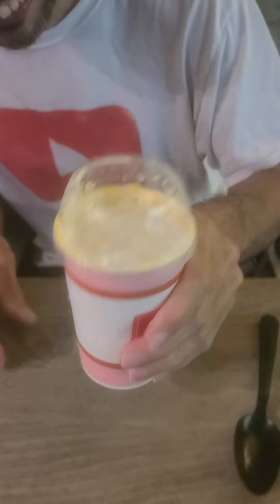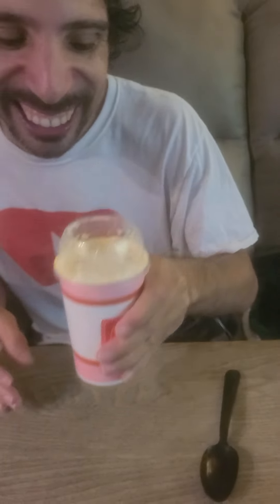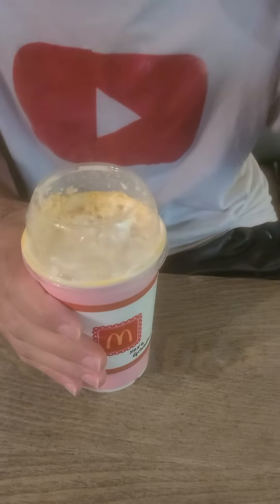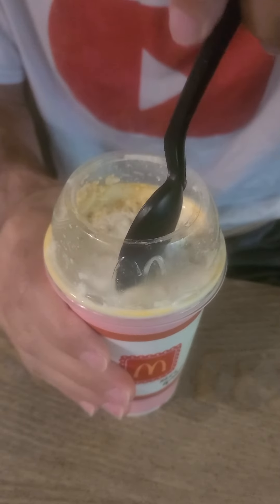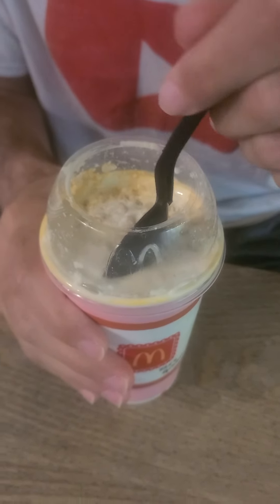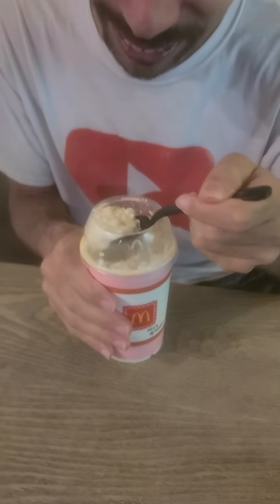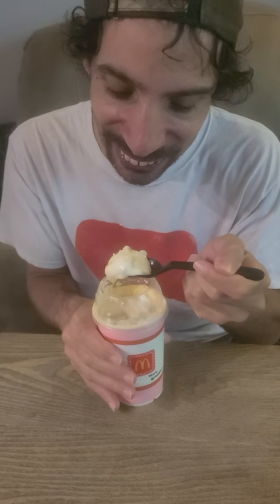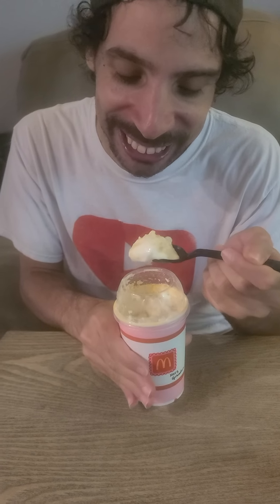New! McDonald's Grandma Mcflurry Food Review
Hey everyone,  Today,  we come back to McDonald's.  I'm so excited to present to you the Grandma Mcflurry! Imagine the McDonald's soft serve with Butterscotch because this is a 10 out of 10. It's flavorful, it's creamy and so delicious.  This is only available until June 16th according to the McDonald's app. I highly recommend that you go to McDonald's and you get to try the Grandma Mcflurry. You will not be disappointed! I'm excited to read all your comments! You guys are the best fans in the world!